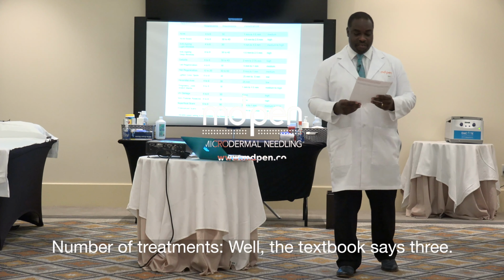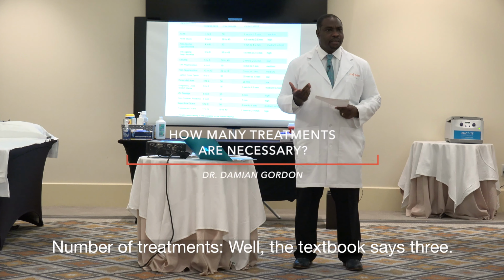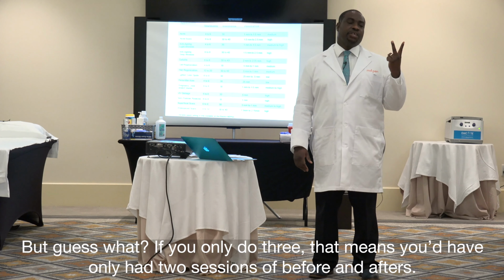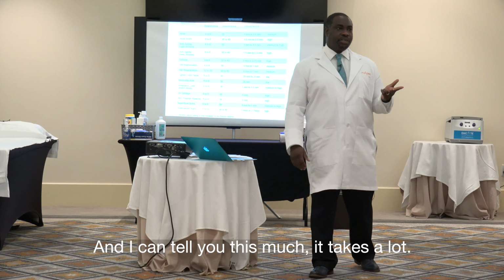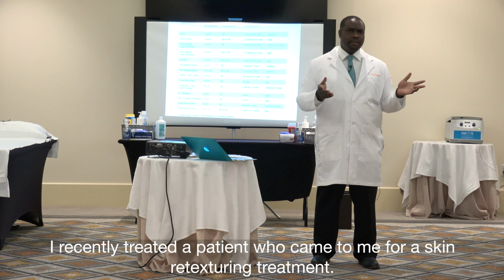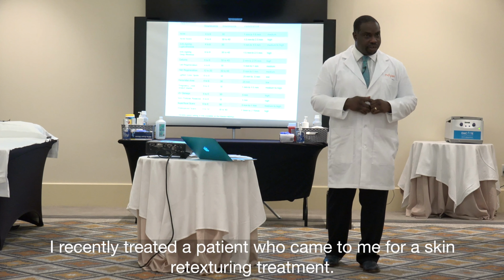How Many Treatments are Necessary? | Ask an Educator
WHAT ARE THE OPTIMAL NUMBER OF MICRONEEDLING TREATMENTS?

Listen to Dr. Damian Gordon, discuss the issue of the number of treatments that are necessary for the patient to see optimal results. Practitioners will find his advice very helpful, particularly since this is one of the main questions that potential patients ask when they are considering MicroNeedling. This is one of the many things you'll learn at our advanced MicroNeedling workshops.

MDPEN
Learn more about MicroNeedling: MicroNeedling is a safe, effective and minimally invasive procedure which creates a series of micro-channels on the skin, resulting in glowing, smoother and younger looking skin, without the downtime or trauma that is associated with laser or chemical treatments.

MDPen Skincare: Boost your MDPen MicroNeedling treatment results with our topical serums. Our proprietary line of products is never tested on animals and includes vegan formulations containing organic ingredients.

Click here to view workshop dates and sign up for our next workshop

2931 Paces Ferry Road SE
Suite 202B

Interested practitioners, click on the link below and fill out the form to schedule an MDPen product demonstration or to request more information.